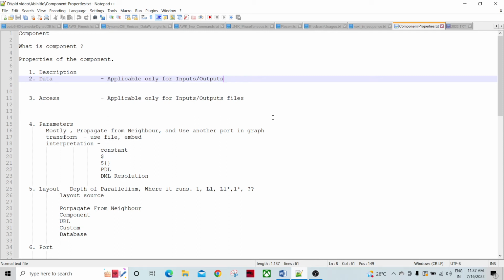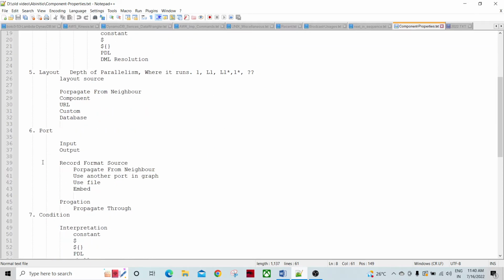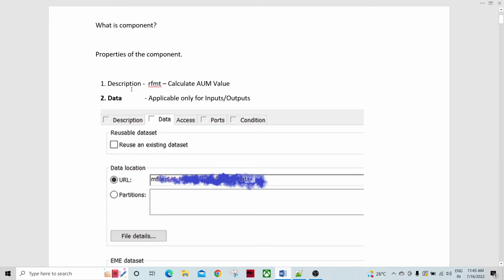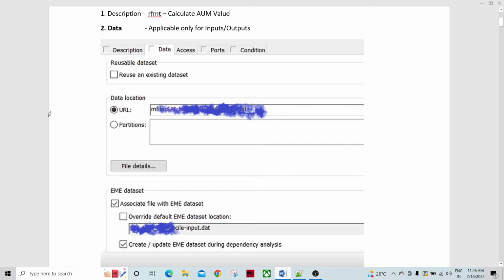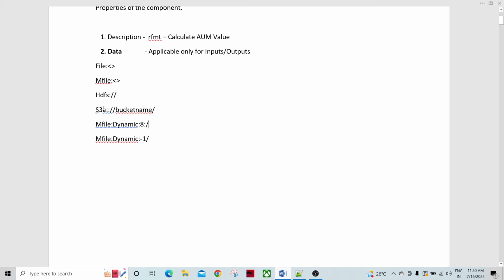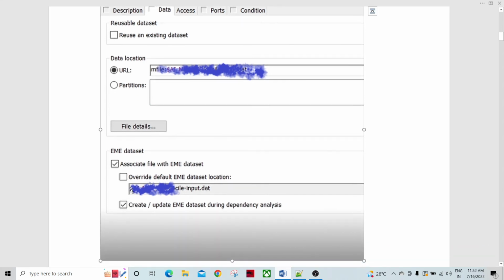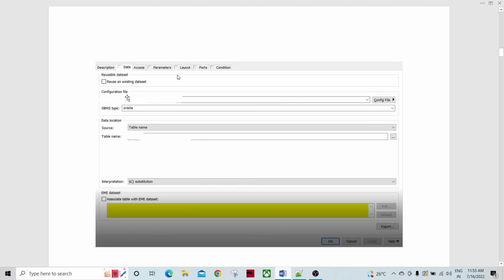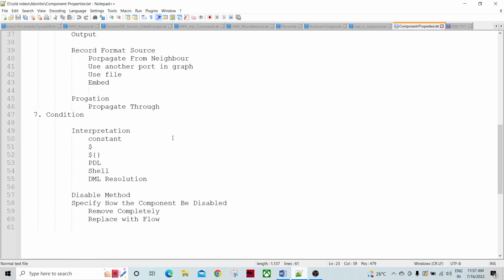Component Properties vol1 - Introduction Description & Data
This video explains properties of any abinitio component. What are by default properties of any component. Examples ae also shown in the explanation.